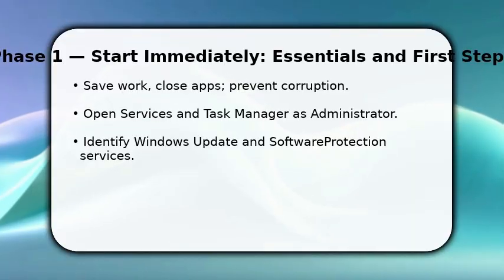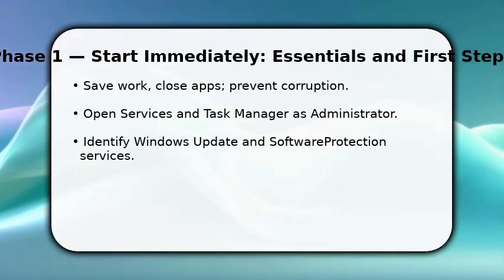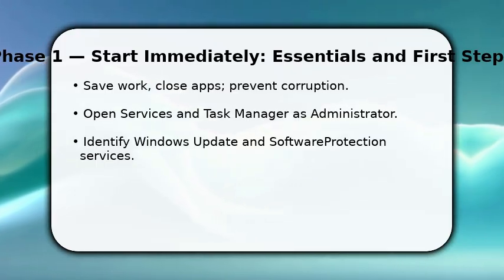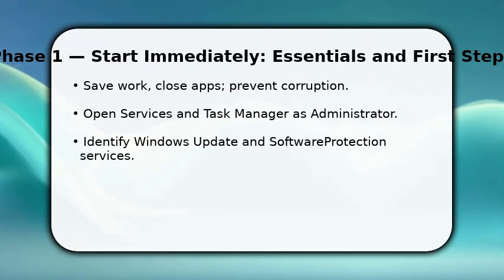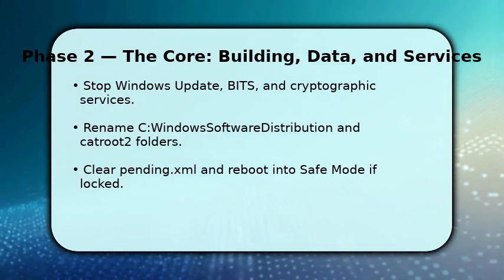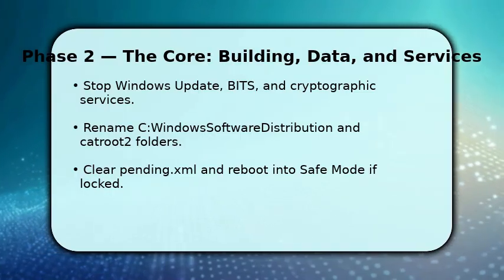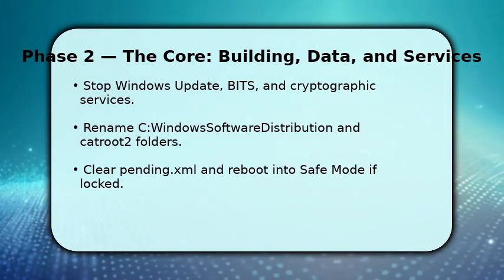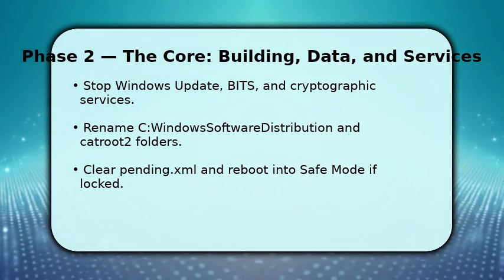How to Stop Windows Update Installation in Progress (full Guide)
How to Stop Windows Update Installation in Progress (full Guide) | 🔒 Surfshark VPN Deal — Stay private and secure. $1.99/mo + 3 Months Free ▸

Discover essential steps to pause or stop the Windows Update installation in progress. This comprehensive guide covers troubleshooting methods, including using Command Prompt commands and Group Policy settings for advanced users.

stop windows update, pause windows install, Windows Update Troubleshoot, Command Prompt to Stop Updates, Group Policy Windows Installation